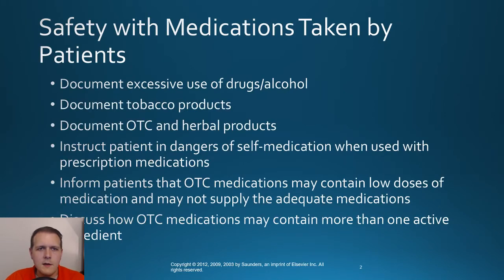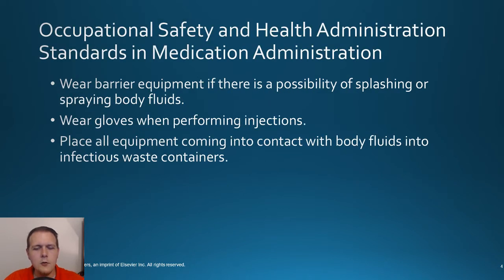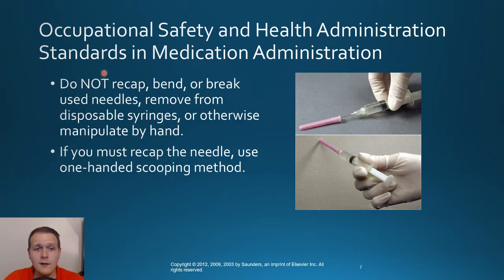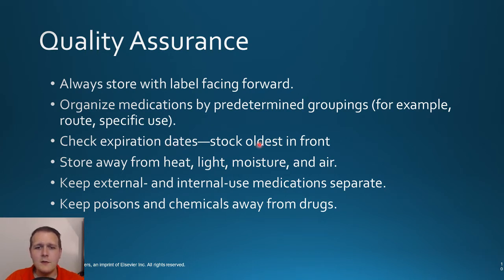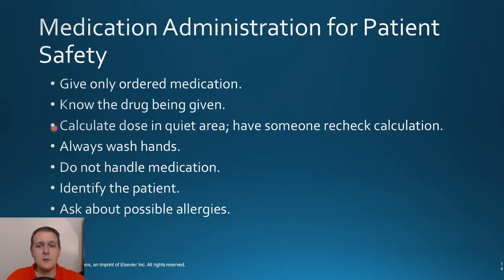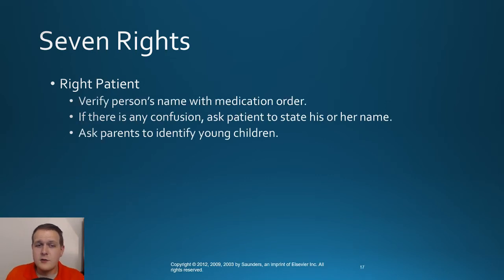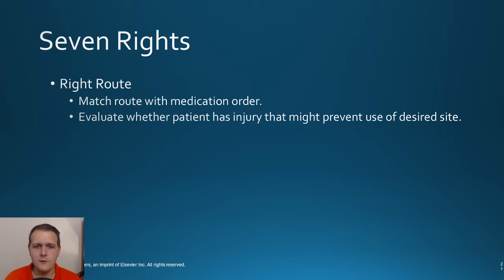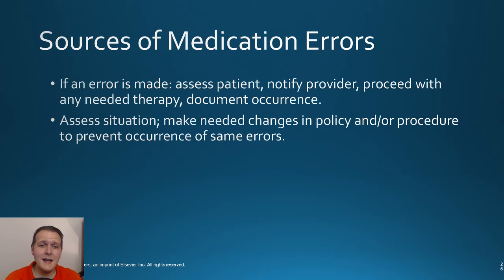Intro to Pharm Chapter 11